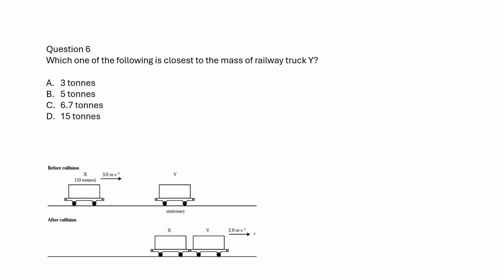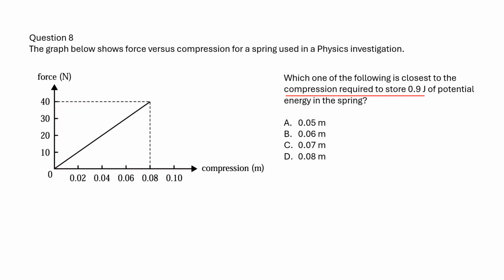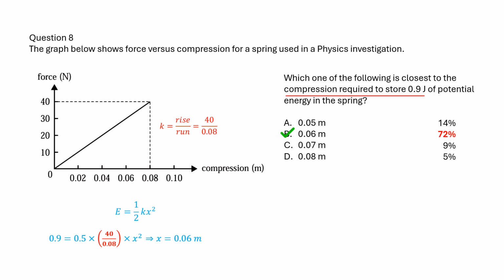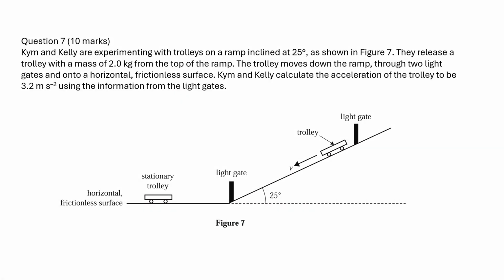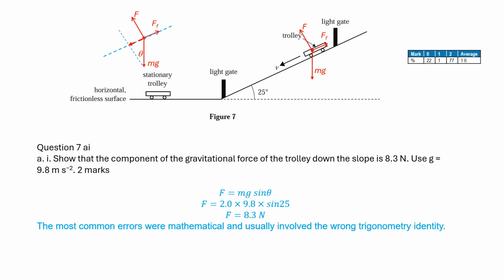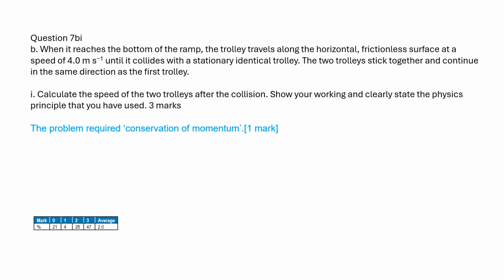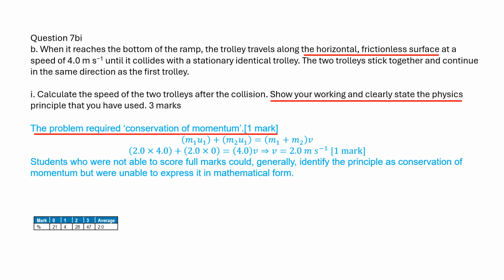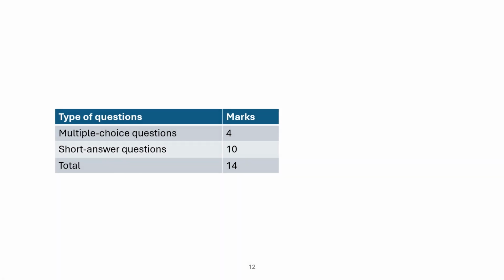2022 VCE Physics Newtonian mechanics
Today, let's learn together about the 2022 VCE physics. We will focus on questions related to Newtonian mechanics.
Four multiple-choice questions worth four marks, and one short-answer question worth 10 marks in Newtonian mechanics. The overall score for this section is 14 marks. With a total possible score of 130 marks, the percentage for this section is 10.8 % of the total score.